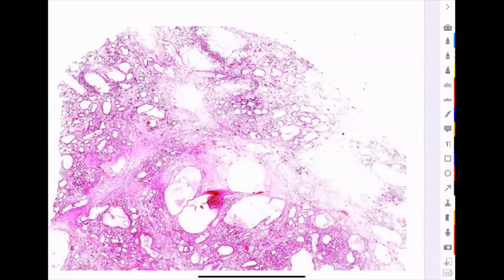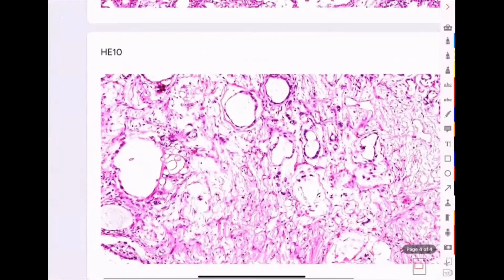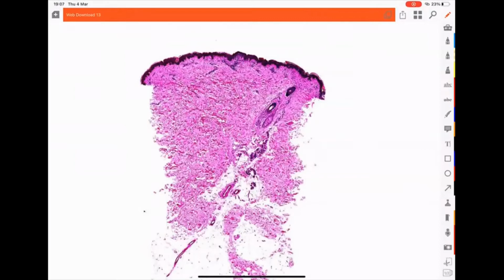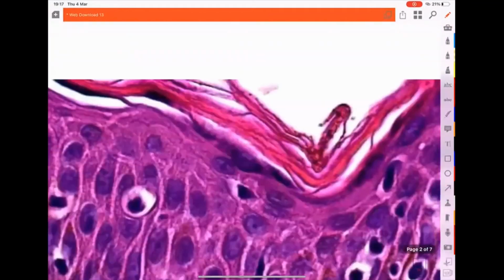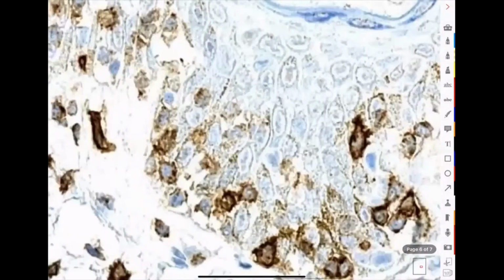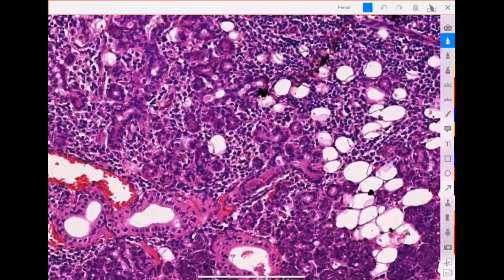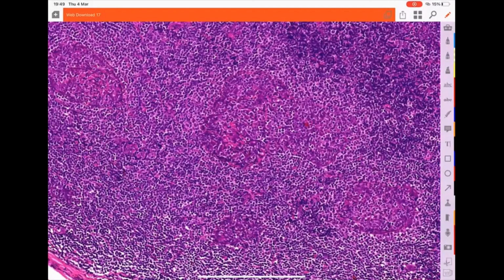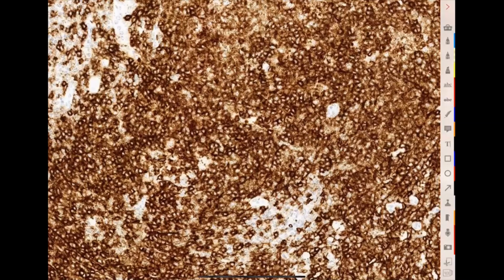FRCPath Part 2: Series 2, Lecture 1: By Dr Ahmed Ali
To join live lectures sign up to emailing list:
By Ahmed Ali,
Consultant Histopathologist,
United Kingdom